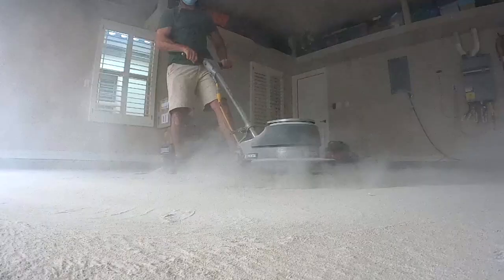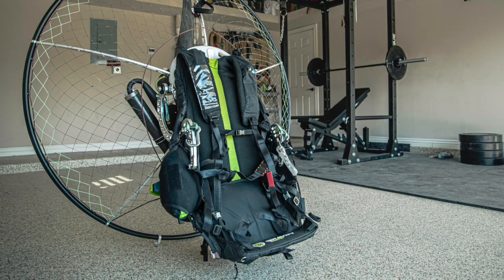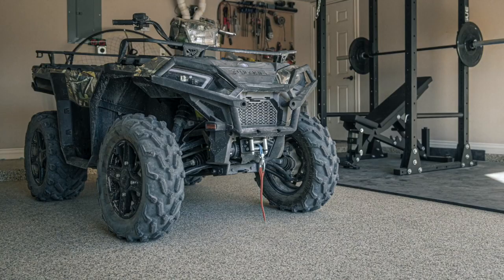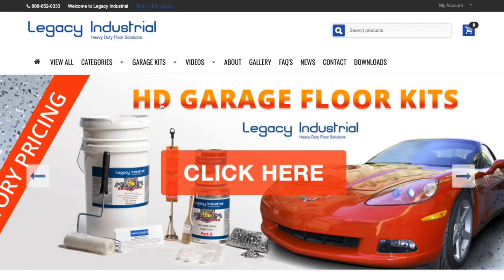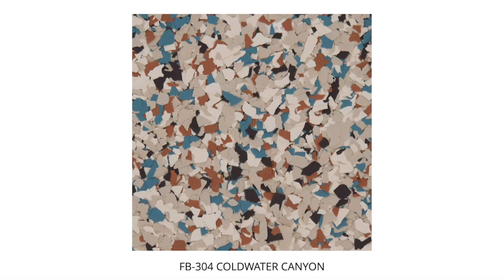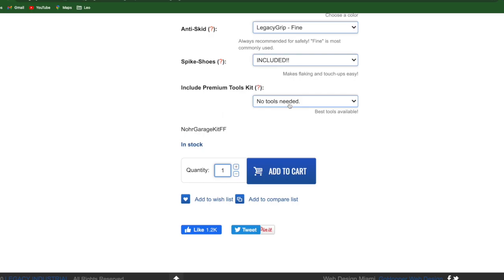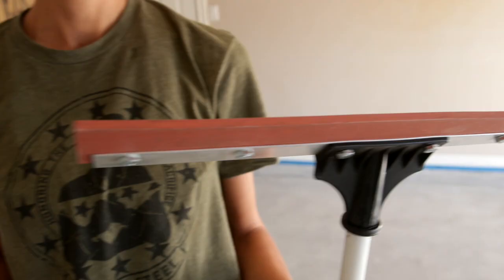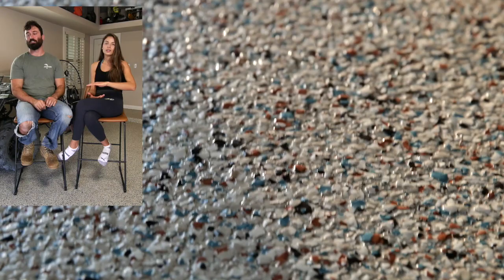Nohr-S® Polyurea Full Flake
This video-short is about Legacy Industrial's Nohr-S® Polyurea Full Flake Garage Kit!
These two DIYers dove in with little knowledge of garage-floor coating kits and did an amazing job!!  You can too!

We appreciate Anthony and Leandra making the original video, they did a great job!!